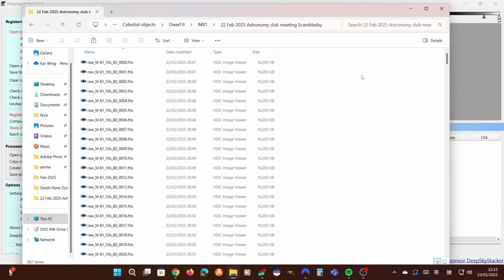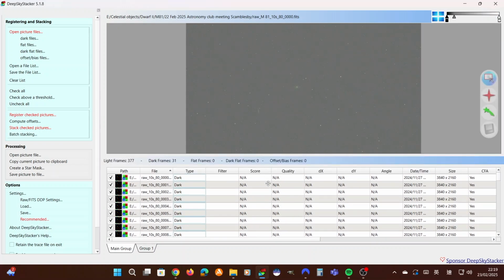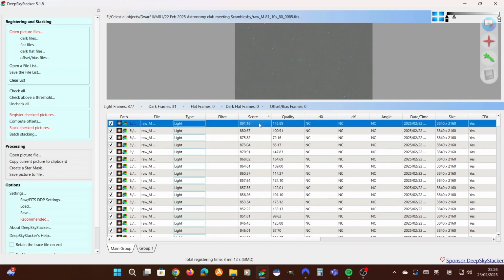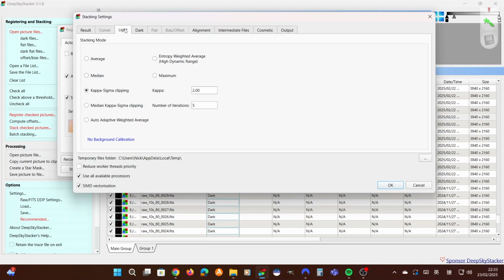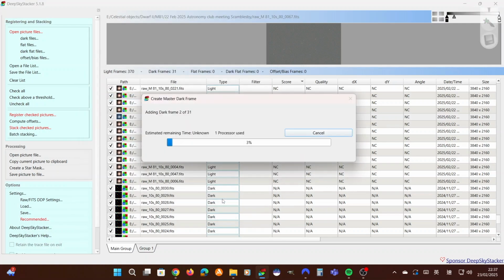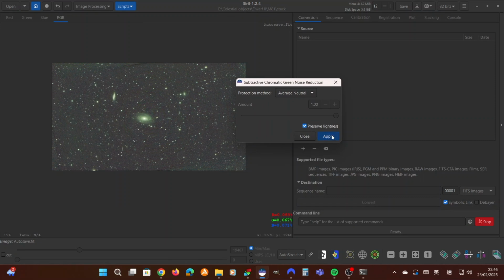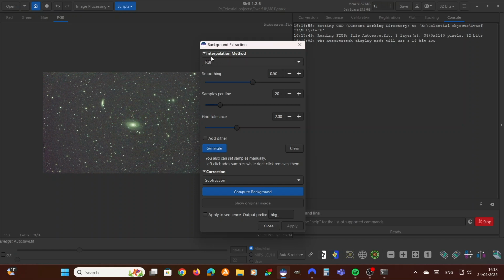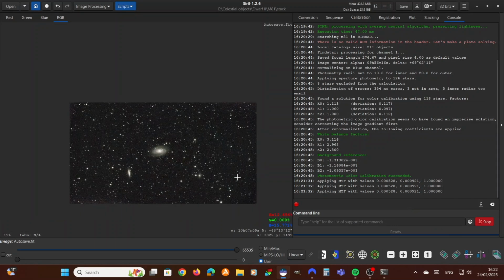Processing Bode's & Cigar Galaxies from a dark sky!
I went to the astronomy meeting with the East Lincolnshire Astronomy Club on the 22 February in a Bortle 4 dark sky site in Scamblesby. Here in this video I will show you my workflow of processing my images of the Bode's & Cigar galaxies captured in that meeting. Clear skies!

Equipment used: Dwarf 2 Smart Telescope

P.S. All music are created on my own. I haven't released any of them yet so you won't find any link to the music.